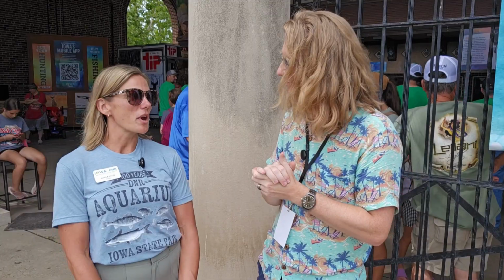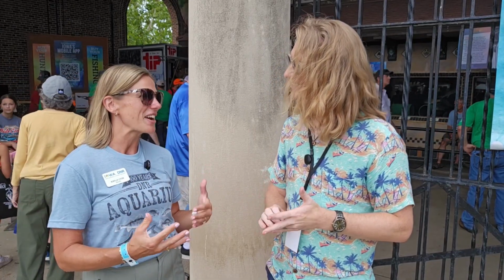The Iowa DNR Building Celebrates 100 Years at the Iowa State Fair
I talk with Iowa Department of Natural Resources Director Kayla Lyon about 100 years of their celebrated aquarium at the Iowa State Fair and all the latest happenings with the DNR.